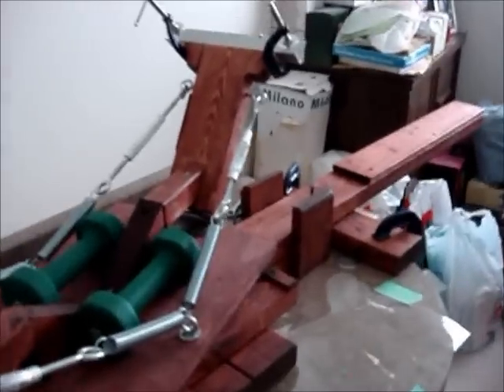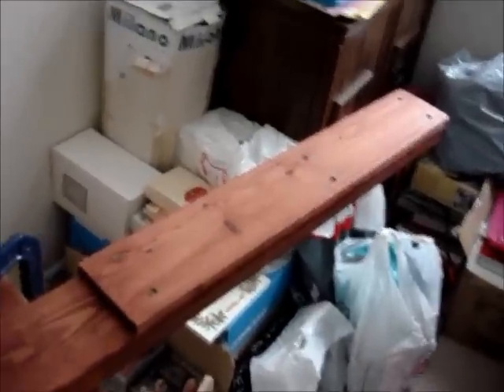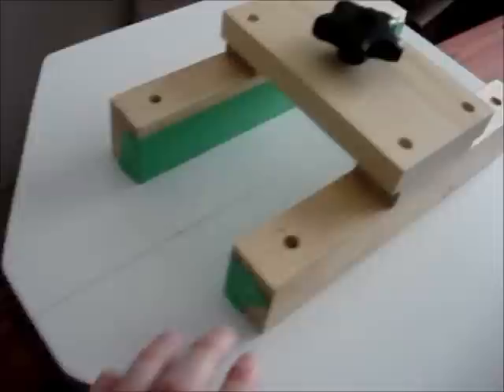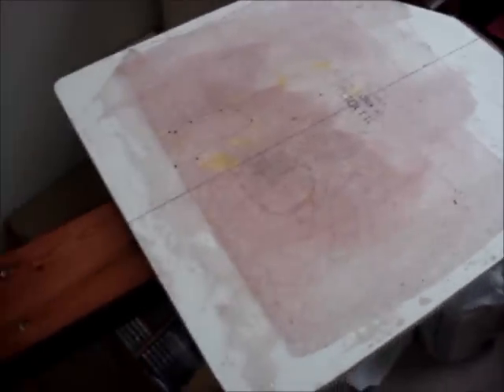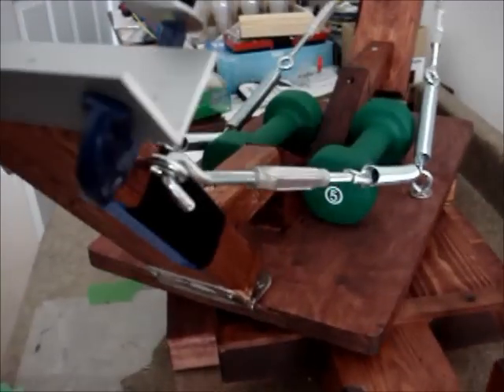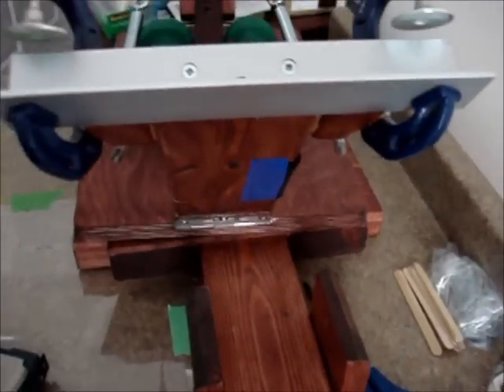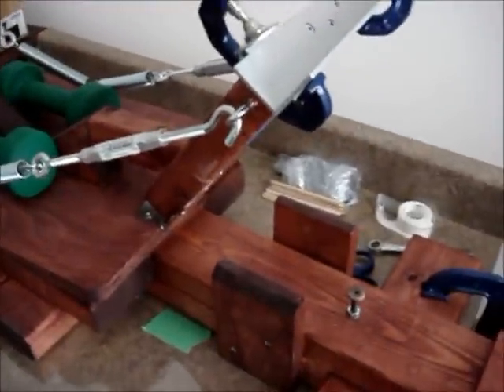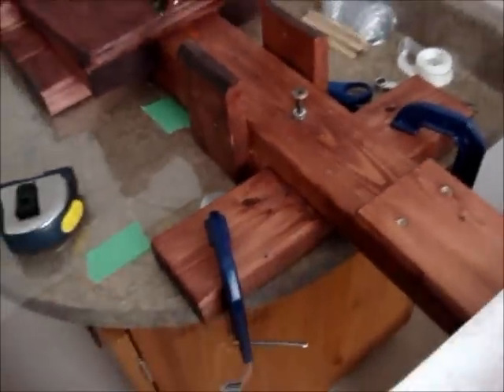Homemade Screen Printing Press Plans Update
This video is an update on my homemade screen printing press.

Here is my website and you can download the free plans from here: